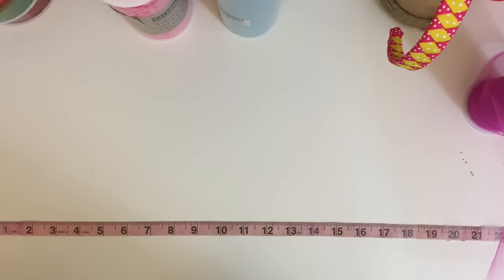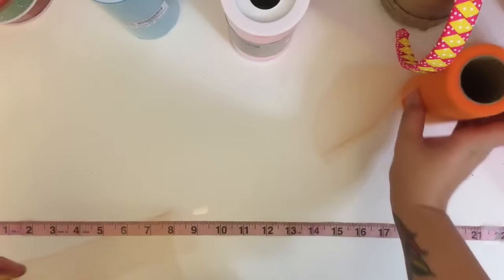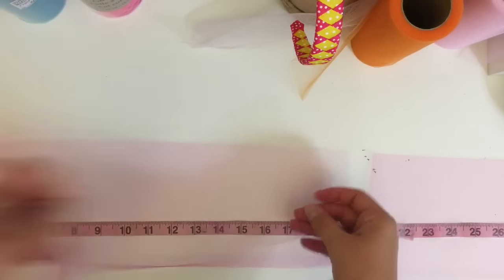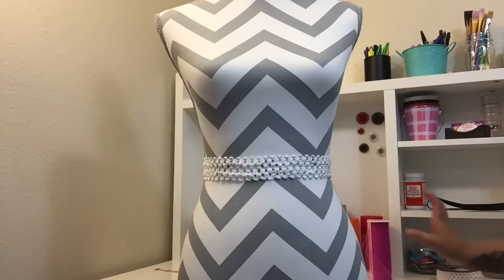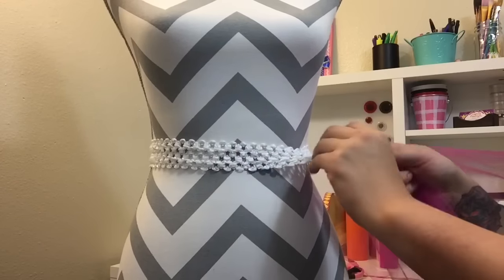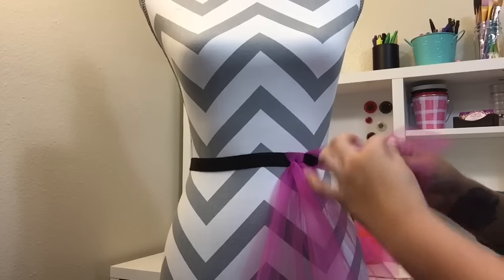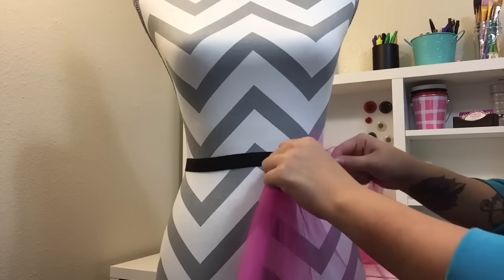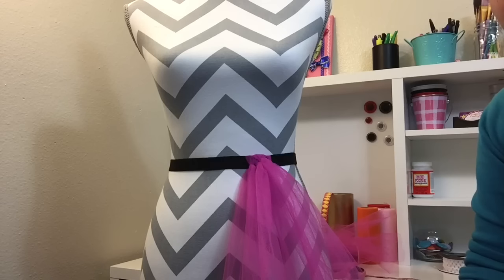DIY: No Sew Tutu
***UPDATE: I mention to use nylon tulle in the video, however I have found that polyester tulle is stiffer and holds a better shape.  If you would like a softer look go with the nylon. :-)

Learn two easy methods to making your very own no sew tutu!